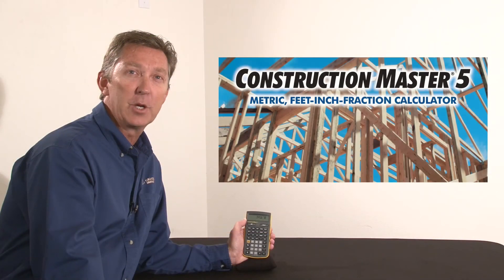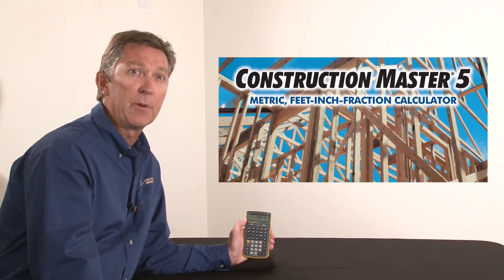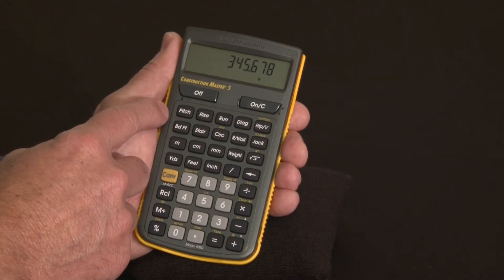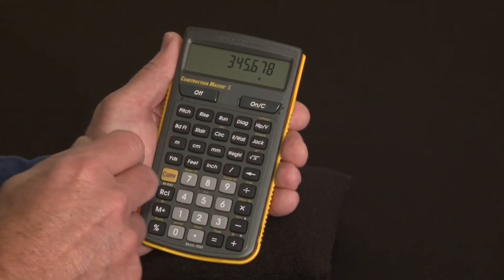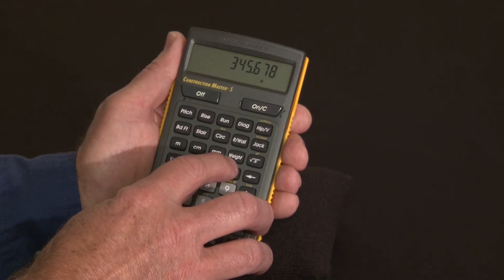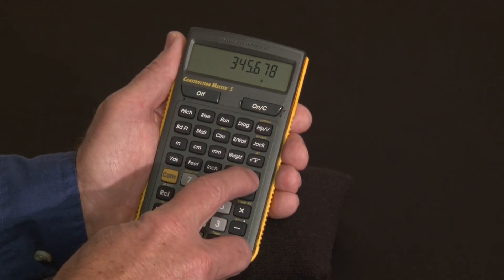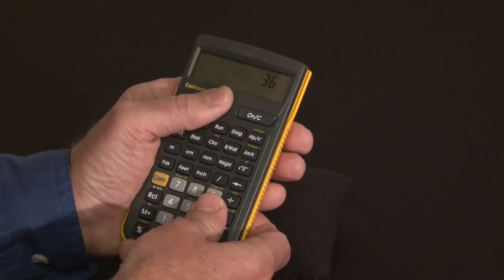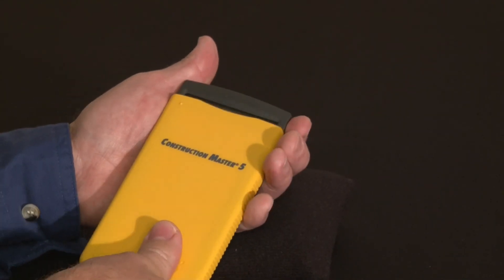Construction Master 5 (Metric) Intro and How To Use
See how to use the Construction Master 5 calculator by Calculated Industries to easily do dimensional unit conversions, construction math, rafter calculations, stair calculations, concrete volume calculations, roof framing and more directly in Metric or Imperial units. This quick overview briefly shows how to use this construction-math power tool to do all your construction jobsite calculations far more quickly, simply and accurately to improve your productivity and profitability.